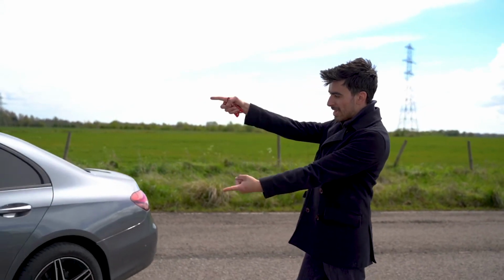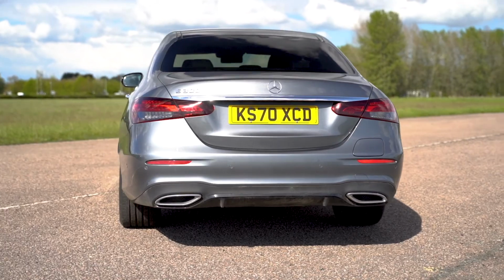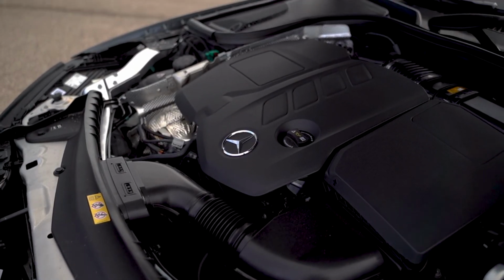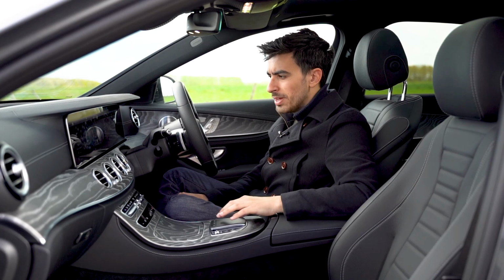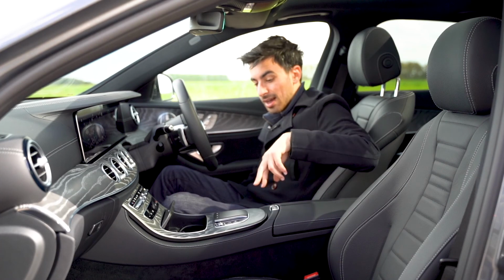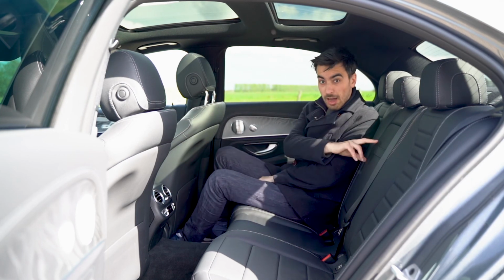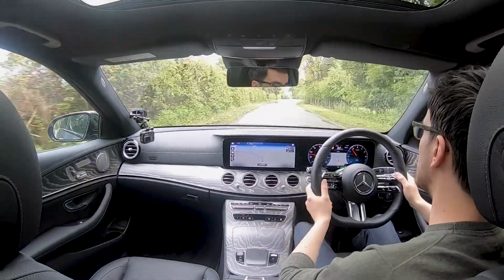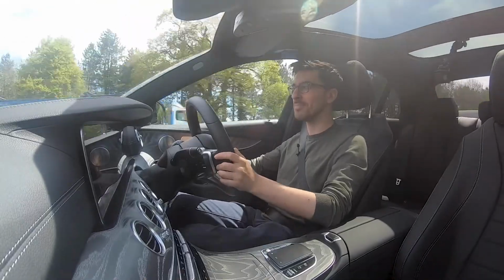NEW Mercedes-Benz E-Class hybrid UK review: UBER luxury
The BMW 5 Series may drive better and the Audi A6 is slightly better built, but the new E-Class is easily the most luxurious of all its rivals. But is it the class leader?

It's certainly the 'freshest' of the lot. The 2022 model comes with a new grille, bumpers, head and tail lights. There's also a neat interior tech upgrade that brings with it some seriously high-quality displays that'll put most infotainments systems to shame. Plus the whole line-up is now electrified, including a plug-in hybrid 300e and 300de version that'll do up to 30 miles on a single charge. But can all these new features and a £41,000 price tag help it jump the competition?

Chapters:
0:00 Intro
1:05 Design
3:10 Boot space
4:11 Hybrids engines and range
6:16 Interior features
7:37 Interior tech
11:15 Storage
12:44 Price
13:52 Rear space
15:15 Driving
19:42 Is it better than a 5 Series or A6?

What is CarScore?
It's quite literally the new home of car reviews. We scour the web for the latest test drives from top car reviewers and websites, before allocating each review with a score out of 100. We then calculate a final number based on the average across all reviews, which will be the definitive car score. But that's not all: we'll provide our own independent review right here on YouTube and soon our very own website to give a little context to each score.

Note: this video was originally created for another channel in July 2021.